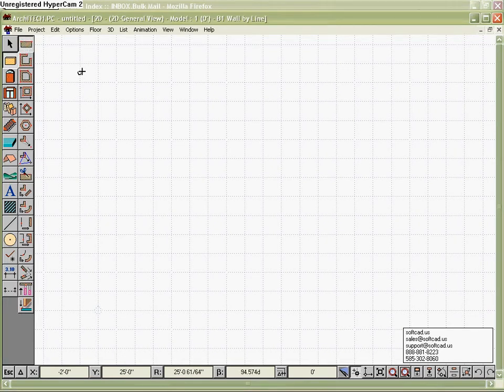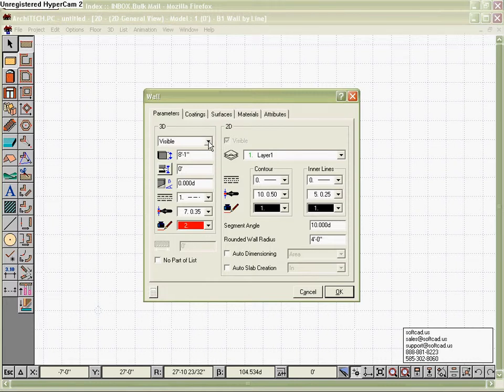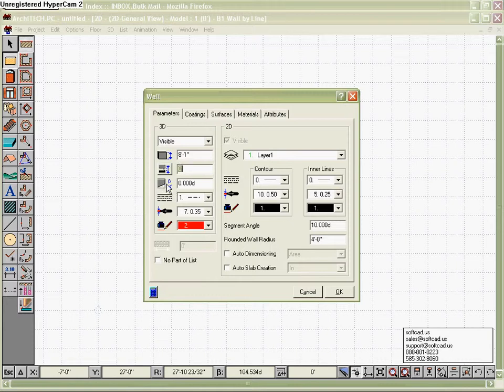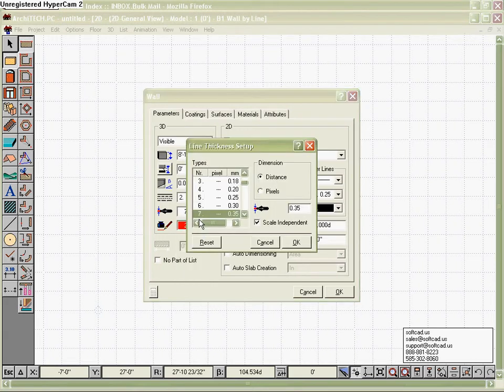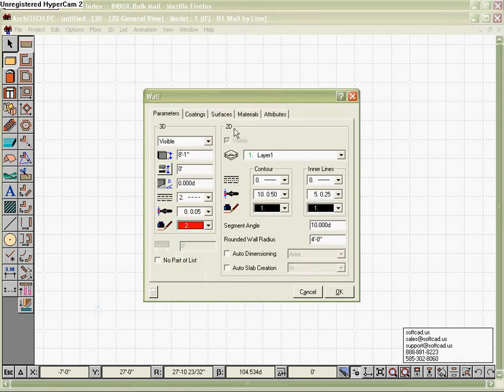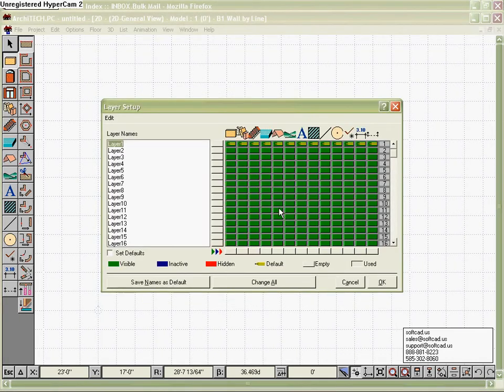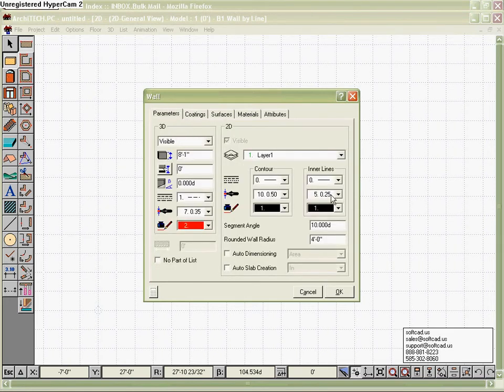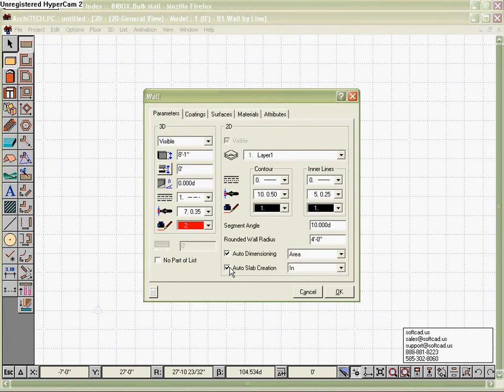Wall Tool Dialog Box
Exploring the Parameters Tab of the wall tool dialog box.